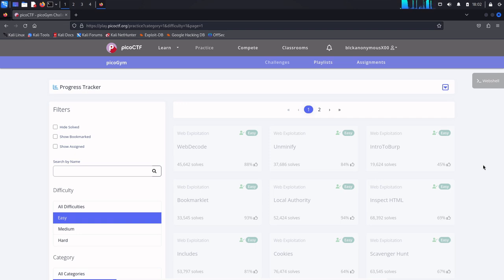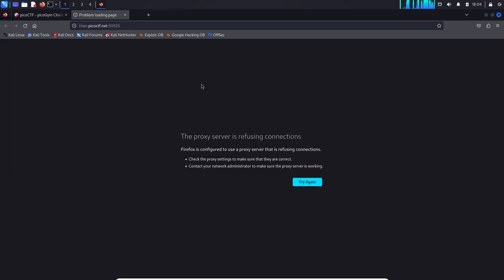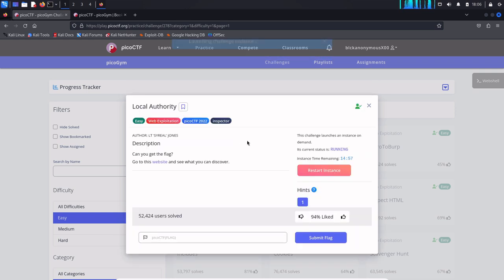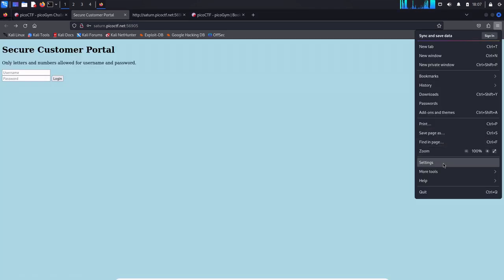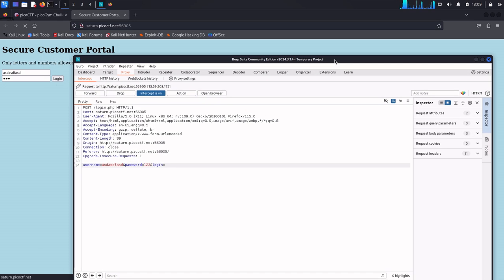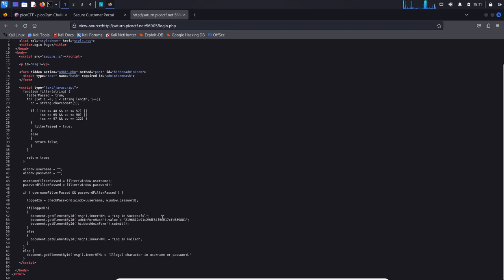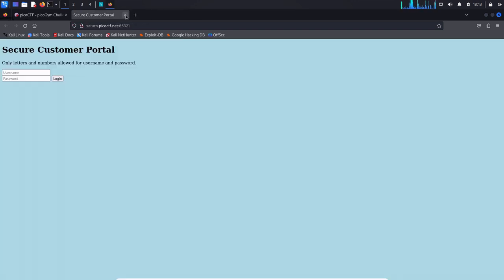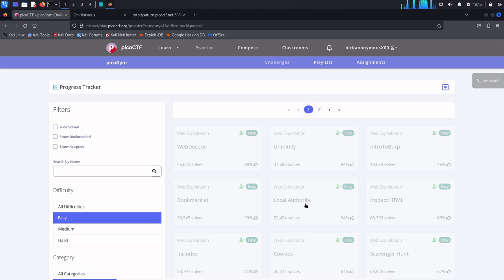BEGINNER Capture The Flag - PicoCTF Web Hacking Part 2